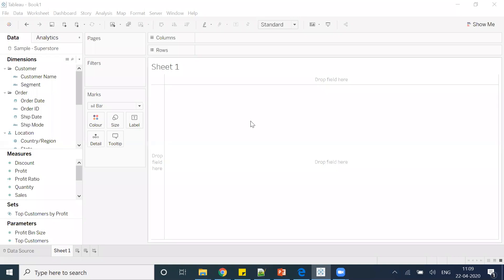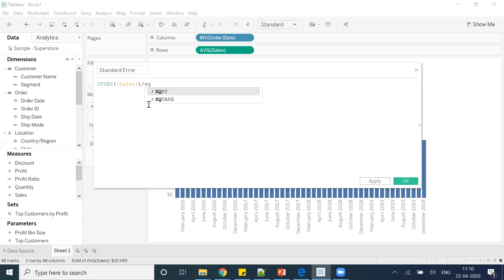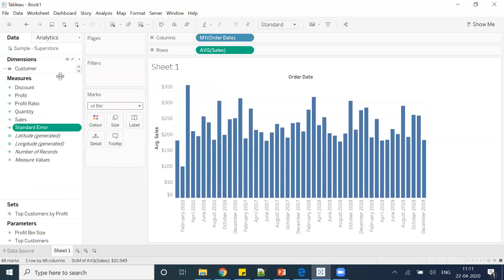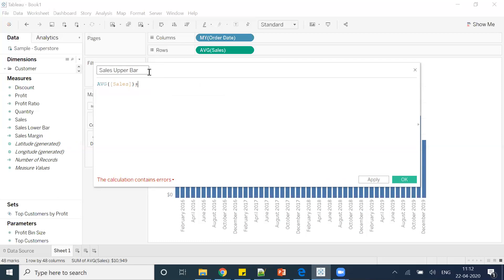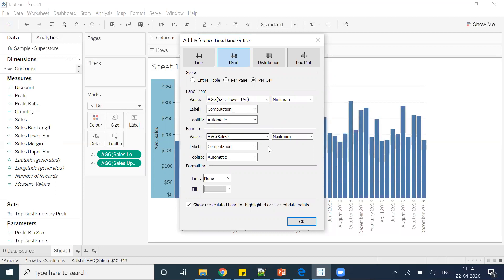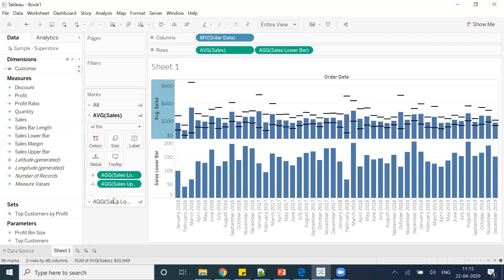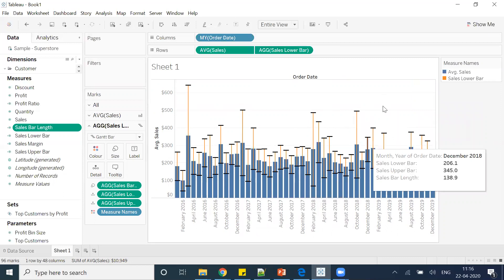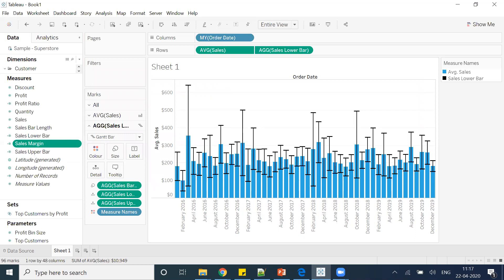Tableau | Understanding Confidence Interval in Tableau | Rahul Tiwari 2020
Learn Tableau Tricks and Techniques. This video is a lesson for Confidence Interval in Tableau. A confidence interval, in statistics, refers to the probability that a population parameter will fall between two set values for a certain proportion of times. Confidence intervals measure the degree of uncertainty or certainty in a sampling method. A confidence interval can take any number of probabilities, with the most common being a 95% or 99% confidence level. This video teaches you how confidence interval can be done in Tableau.

Hey I am Rahul Tiwari I train and consult organizations and individuals on Business Analytics, Data Science and Machine Learning. Since 14 years I have been helping students and organizations in various domains like retail, telecom, life sciences, finance, etc. in solving their business problems using Data Science, Business Analytics and Machine Learning.